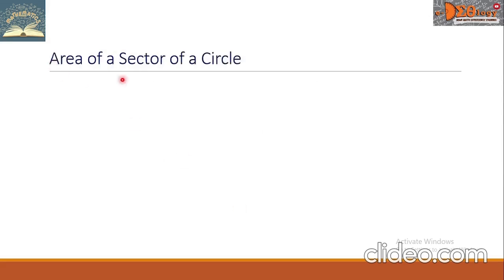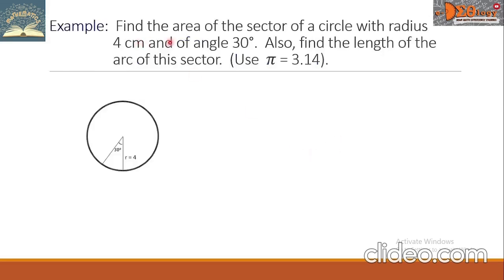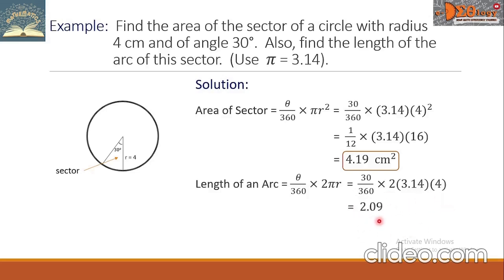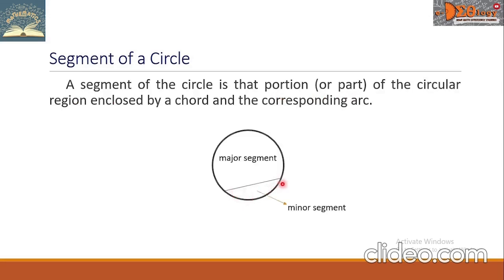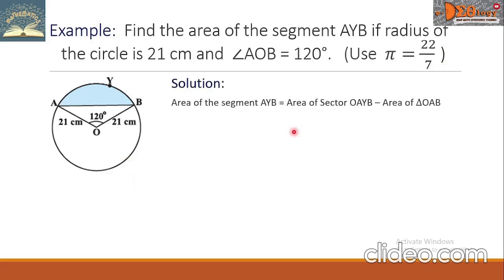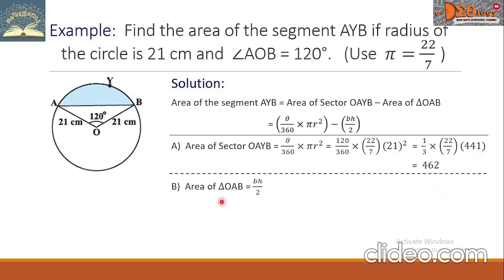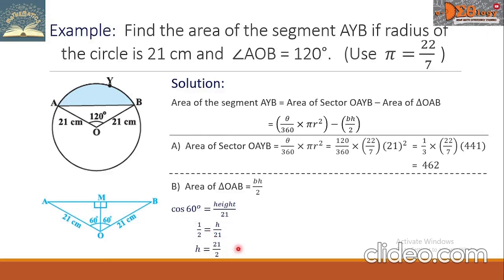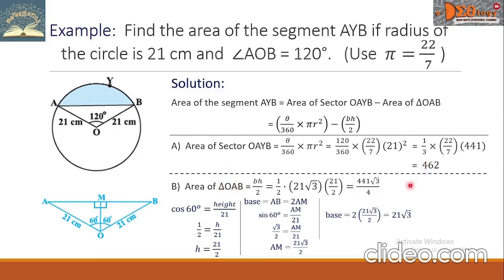CBSE Class 10 : Chapter 11 AREAS RELATED TO CIRCLE